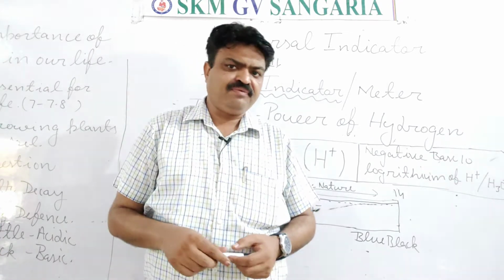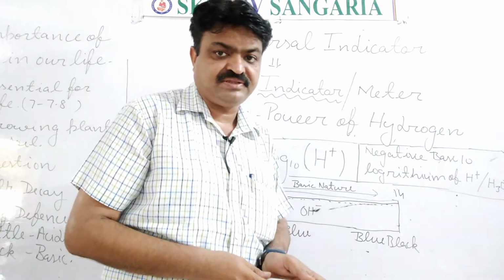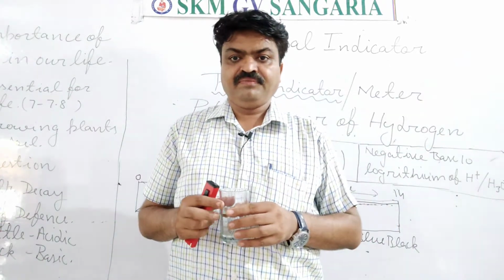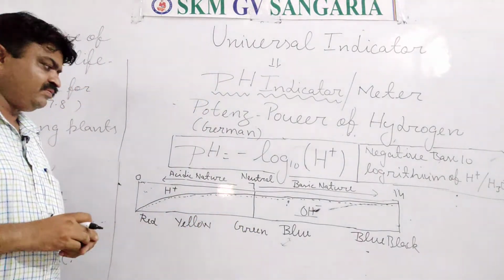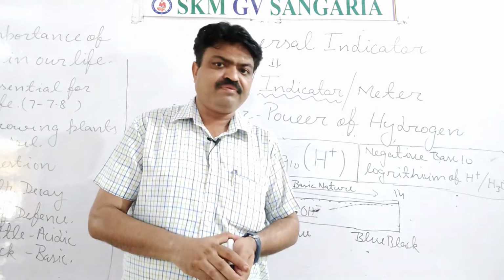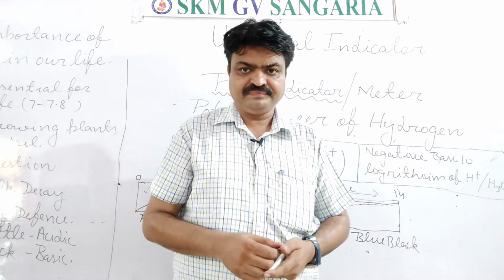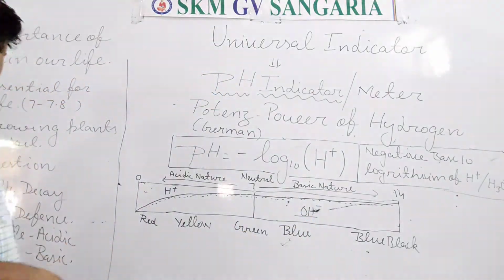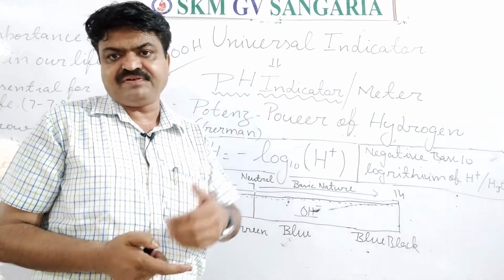Class X II Science II Chapter 2 II Universal Indicators(pH Indicators), Importance of pH in Our life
Universal Indicators(pH Indicators), Importance of pH in Our life